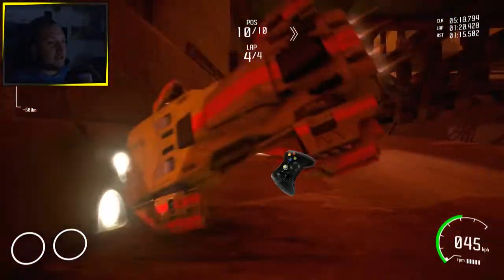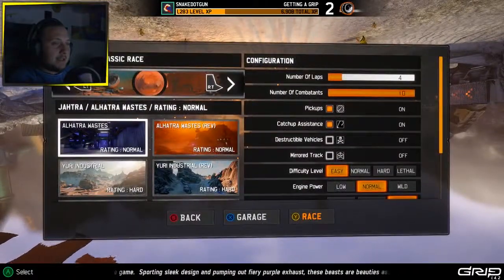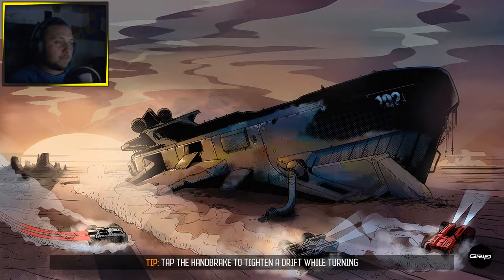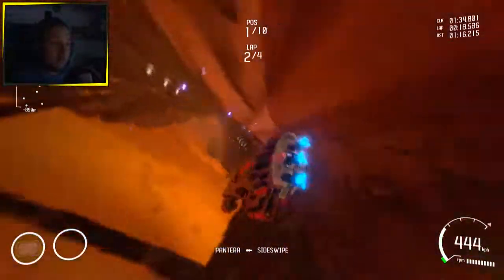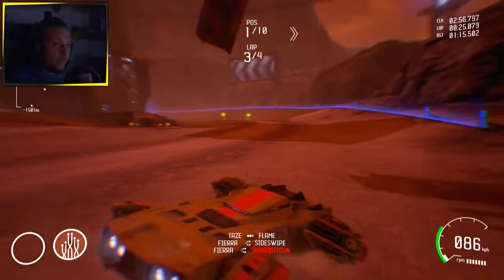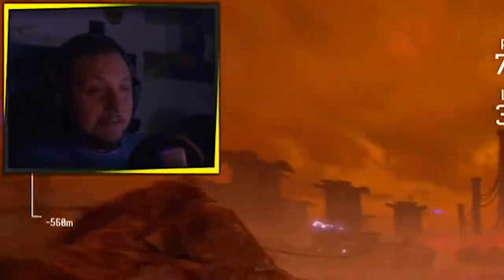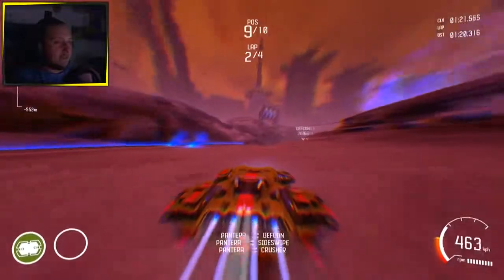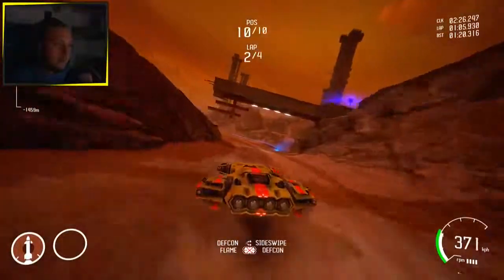THE RAGE IS REAL! [GRIP - Combat Racing]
Another game that has Anti-Gravity in it but will it catch our F-Zero fans attention? Let's find out!